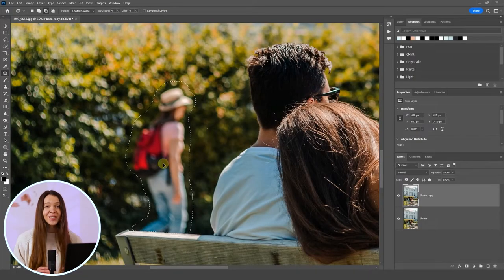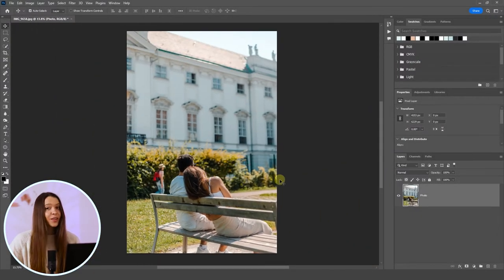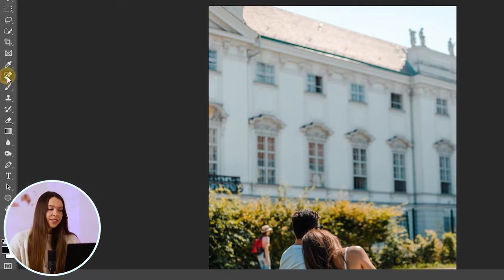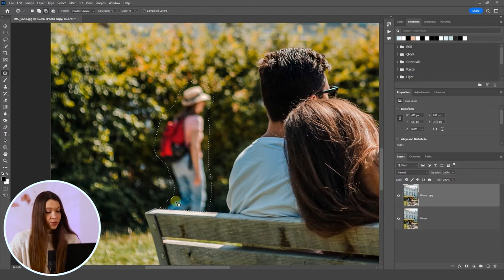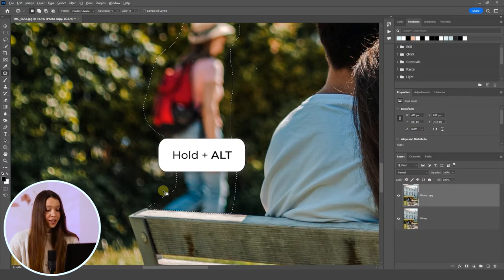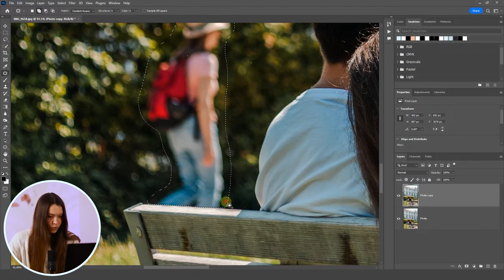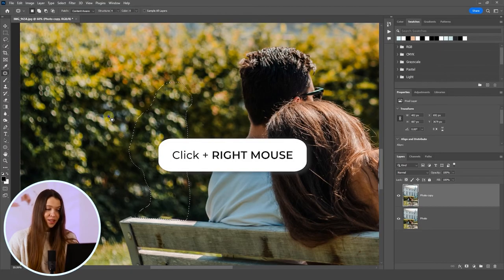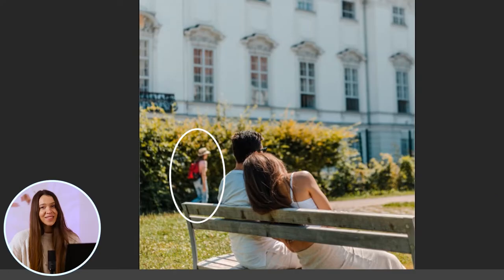That's How to Remove Object in Photoshop Without Editing Skills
No one shows how to remove an object in Photoshop using THIS TOOL. This tutorial will cover simple but yet so effective techniques of removing object in Photoshop, starting with how to select object in Photoshop, which is the first step in making any photo edits.

So if you still wonder how to remove object from photo in Photoshop - this video is exactly for you. I will show you how to remove something in Photoshop that you don't want, turning good photos into great ones. Whether it's a stray passerby in your perfect shot or an unwanted sign, learning how to remove objects in Photoshop is a skill every photo editor needs.
I'll guide you through how to remove an object from a photo with precision and ease, so there are no editing skills required.

Unfortunately, this technique can not be used for remove background in Photoshop and remove background Photoshop tasks, as this process requires using another tools.
But remove objects in Photoshop AI technology has been a game-changer, offering a quicker and more efficient way to remove object from photo. We'll explore how AI to remove object from photo can save you time while enhancing your photo editing workflow.
So whether you're a beginner or an experienced editor, these insights into remove object from photo and background techniques are invaluable.

00:00 Intro;
00:17 DO THIS before Remove Object from Photo;
00:39 How to Remove Object in Photoshop using Patch tool;
00:52 How to Select Object in Photoshop;
01:45 Magic of ai to remove object from photo;
02:16 Photo Editing Before/After